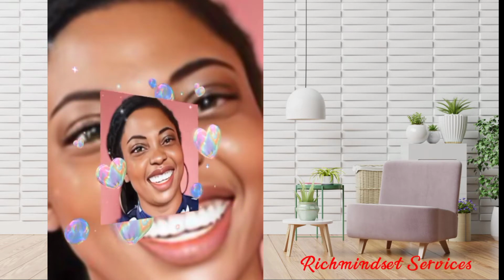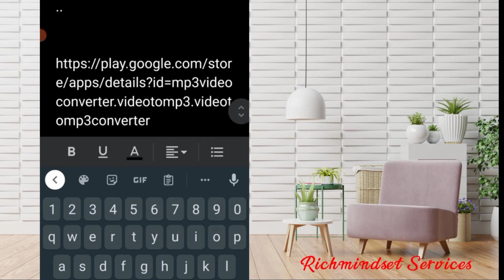How to Copy Mobile App Link for iOS and Android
In this tutorial, learn the simple steps to copy mobile app links for both iOS and Android devices effortlessly. Whether you're a developer, a tech enthusiast, or just looking to share your favorite apps with friends, mastering this skill is essential. Follow along as we guide you through the process step by step, ensuring you can easily share your favorite apps hassle-free. Say goodbye to confusion and hello to seamless app sharing on both iOS and Android platforms.